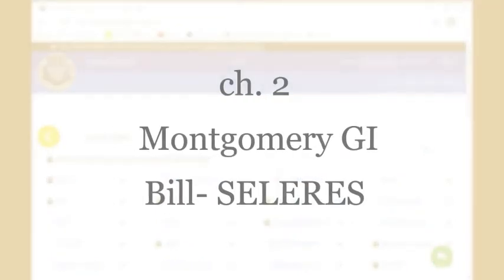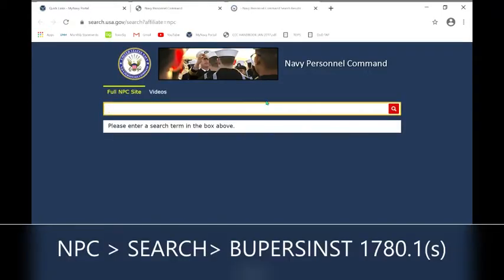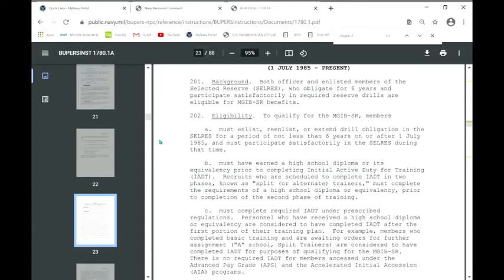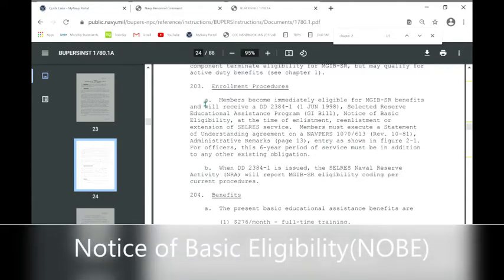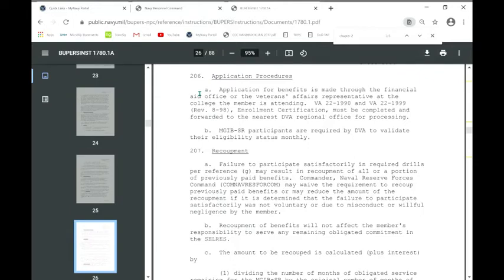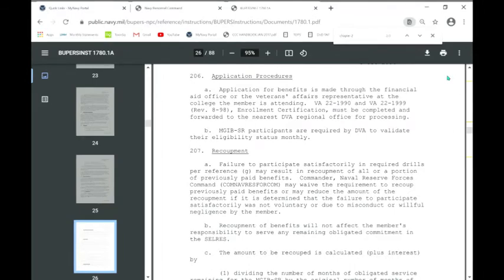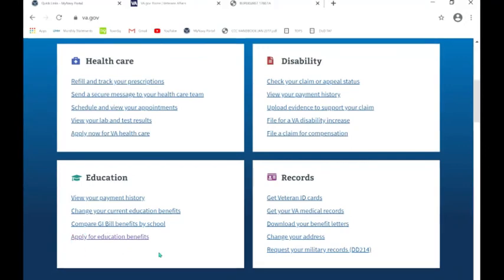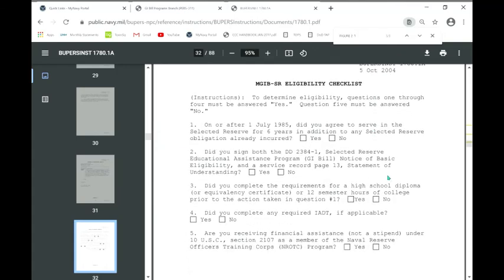GI BILL BENEFITS (ch2) for COUNSELORS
Basic knowledge to counsel your Sailors of what to do and expect as they transition to SELERES.